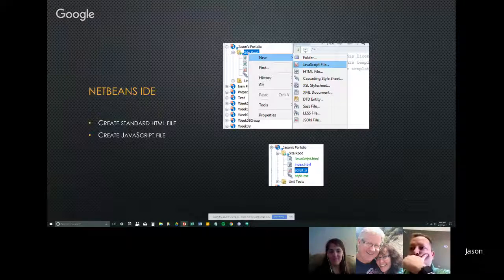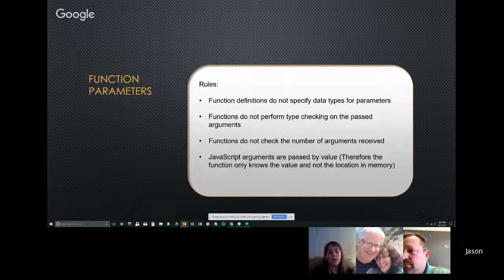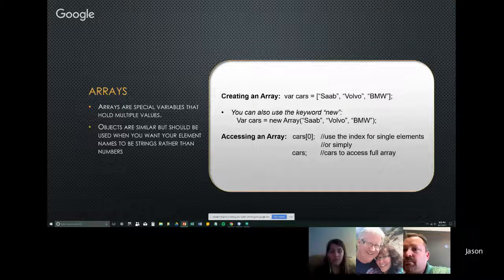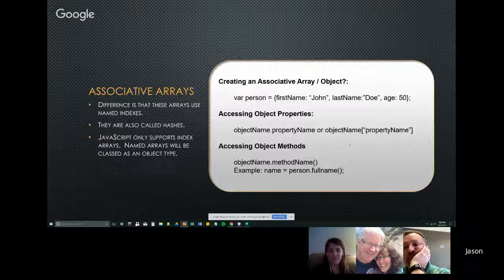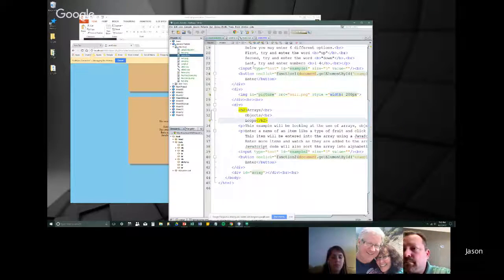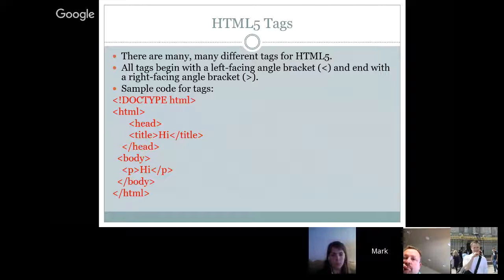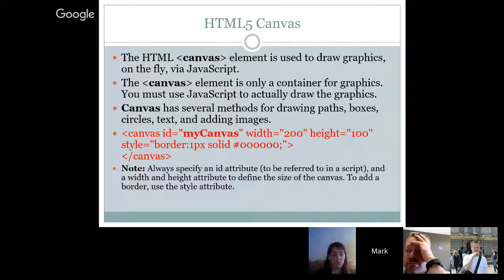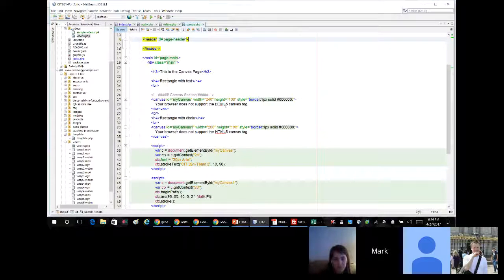Week 2 Presentations (CIT 261)